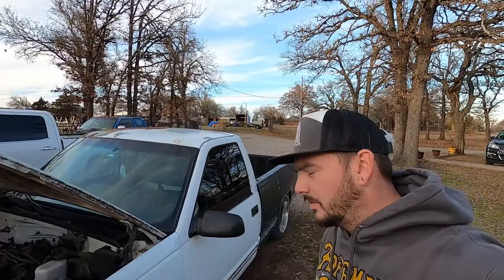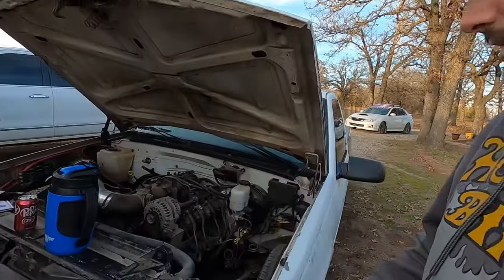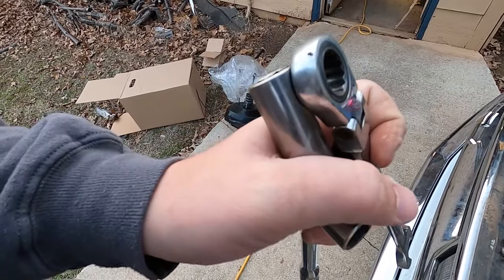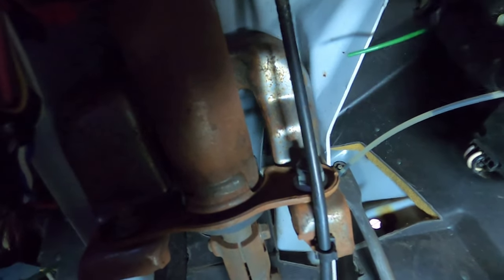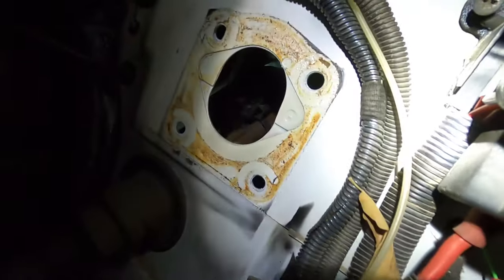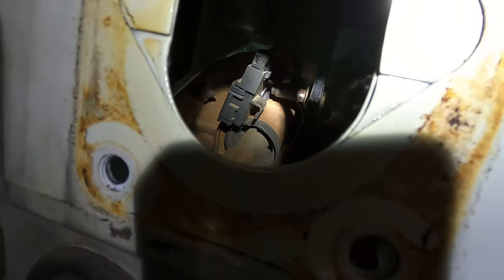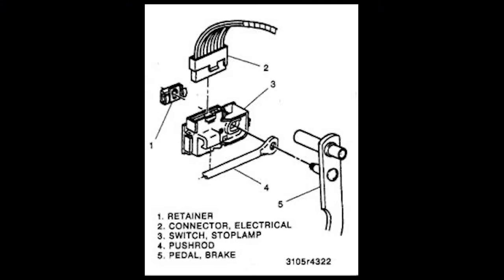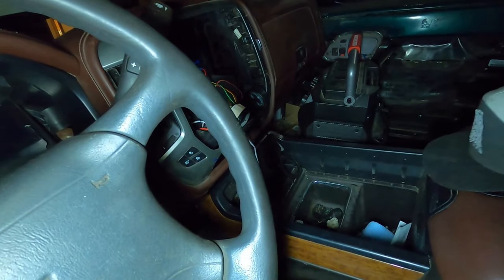How To Change A 88-98 Chevy C1500 Brake Booster!!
We'll give it a 3 out of 5 on difficulty to change this part out. Honestly it's just a couple nuts and a hose clamp and a clip/retainer. With a few simple sockets, wrenches, pliers, and flat headed screwdrivers you can get it done!

Got somethin for me? send it to the address below
MattyXBuilds
Newalla, Oklahoma 74857